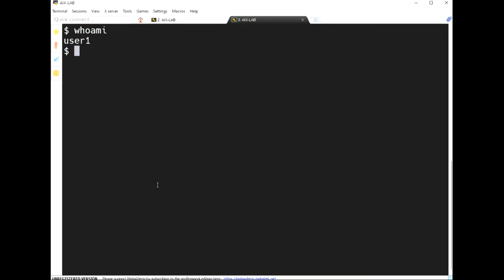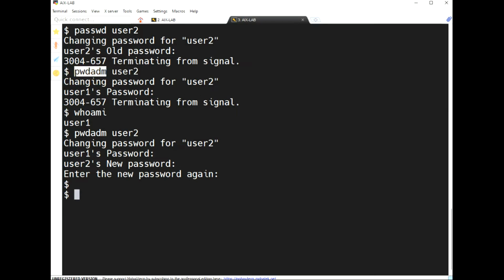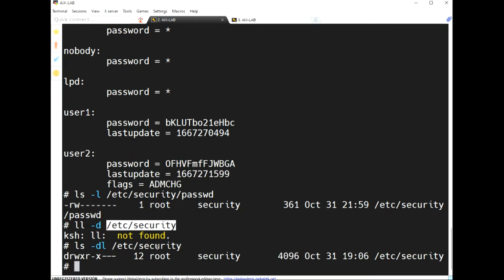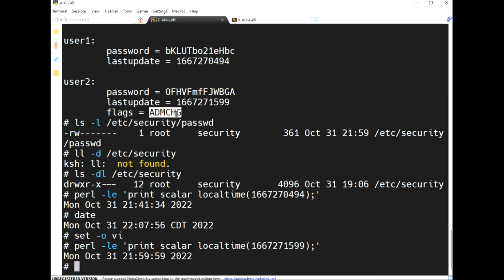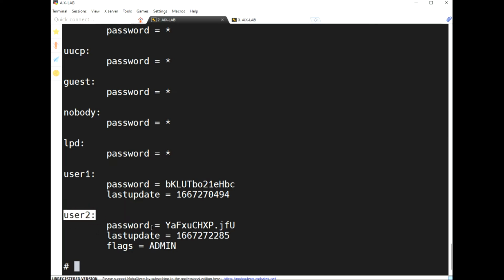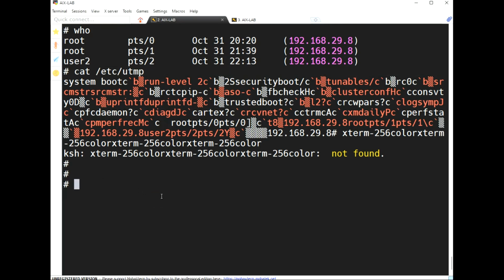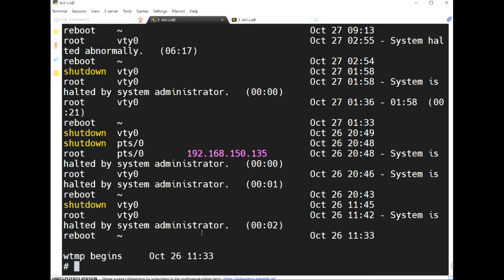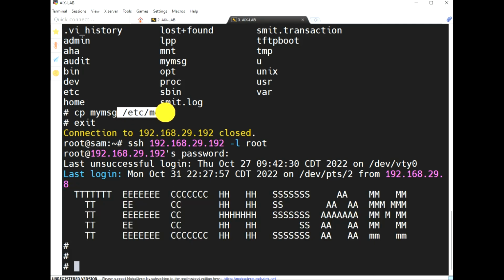User Administration ( Part 3 )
In this video you can learn users on AIX , properties of users , listing the users, changing the attributes of user account and configuration files